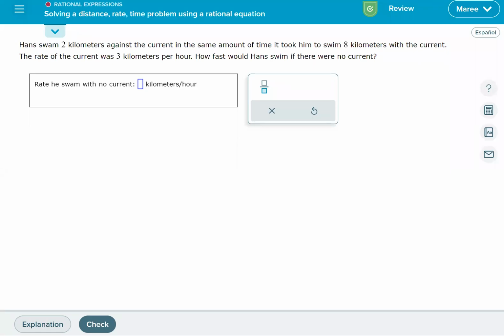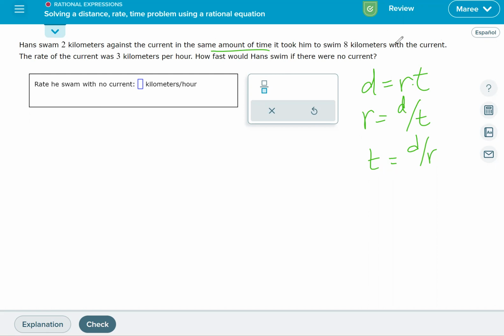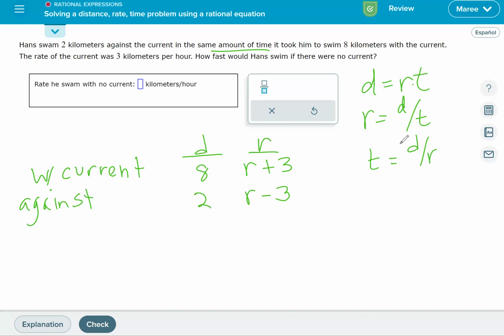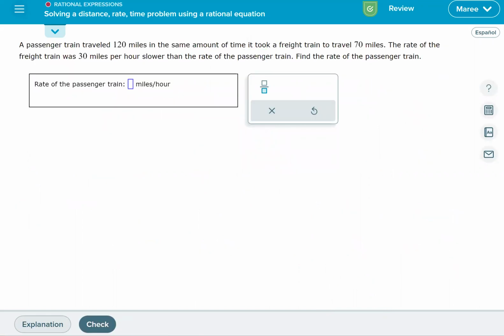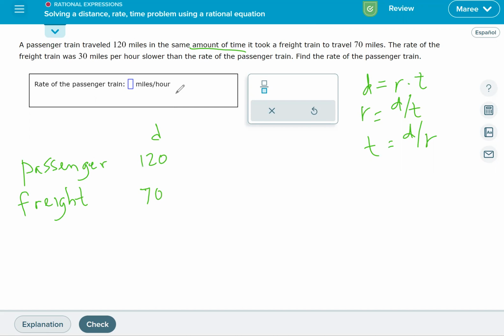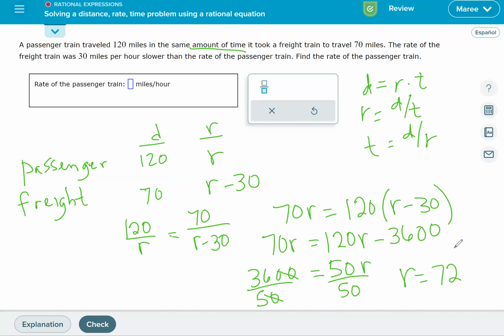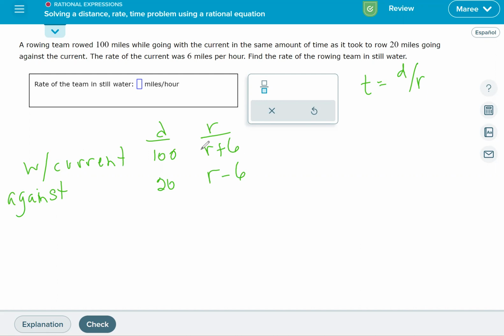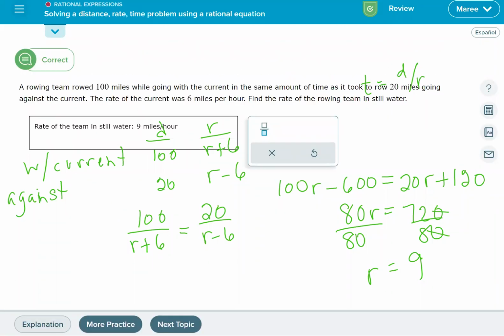Solving a distance, rate, time problem using a rational equation